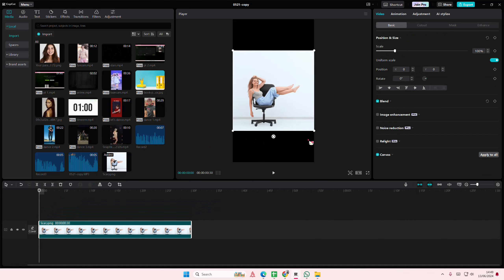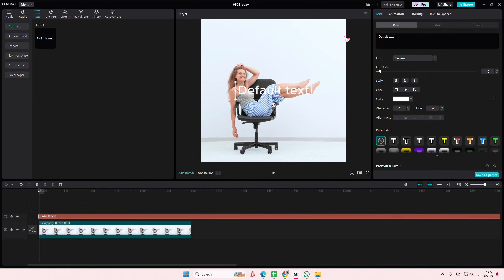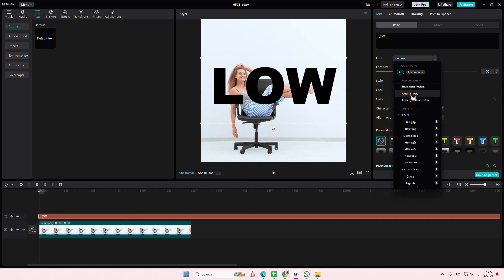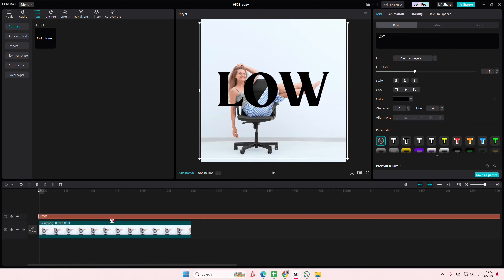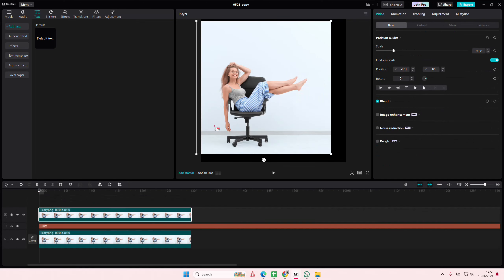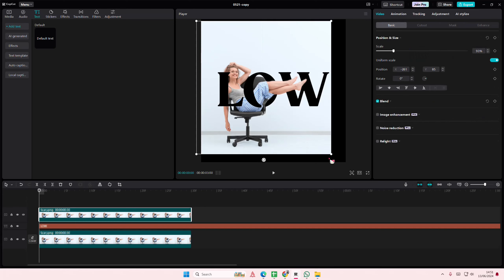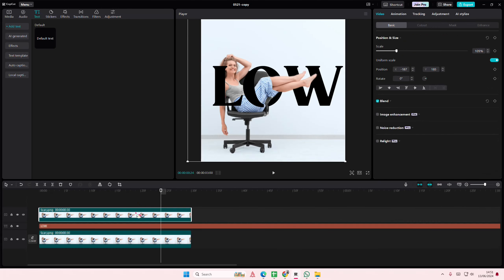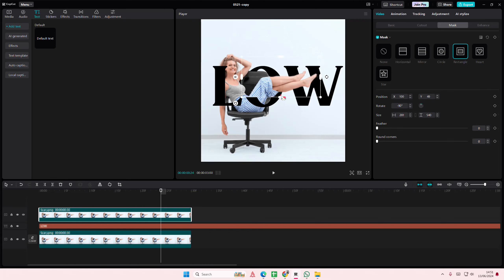How To Create This Cutout Object Through Text Effect? Through The Text Effect Tutorial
Create this object through text effect on CapCut PC by watching this tutorial.